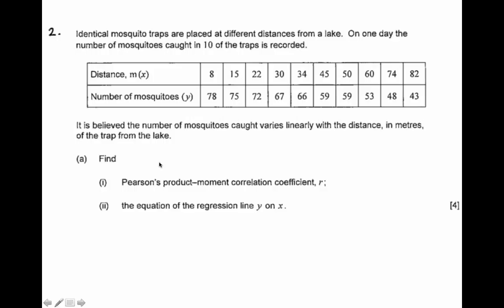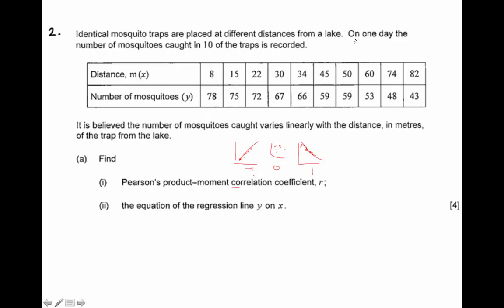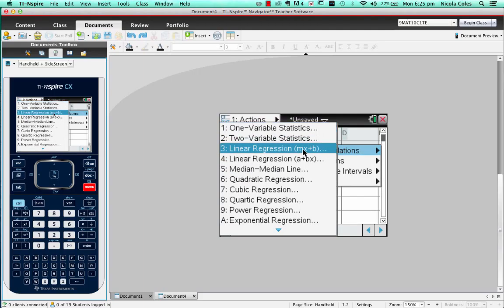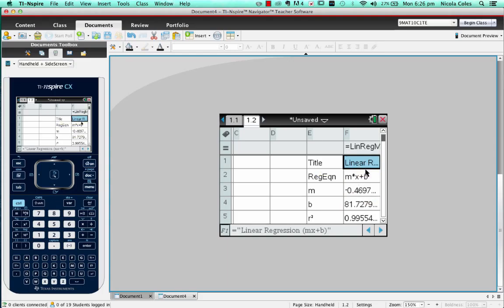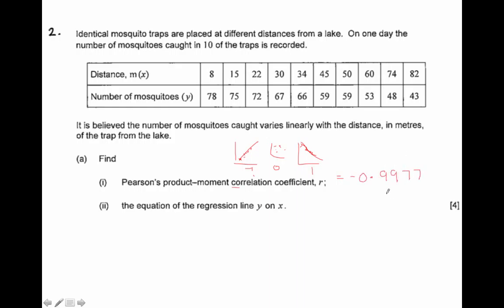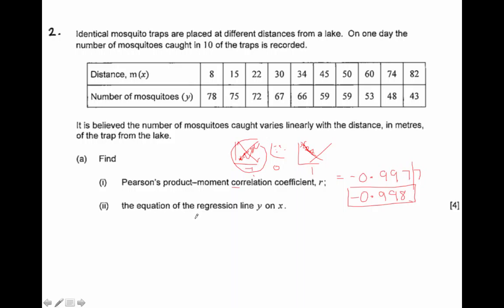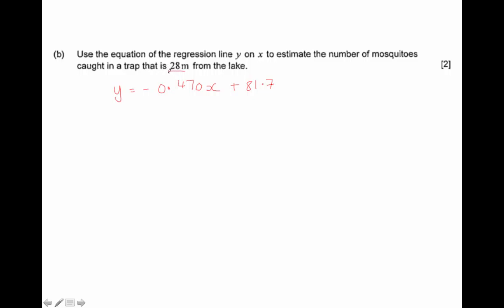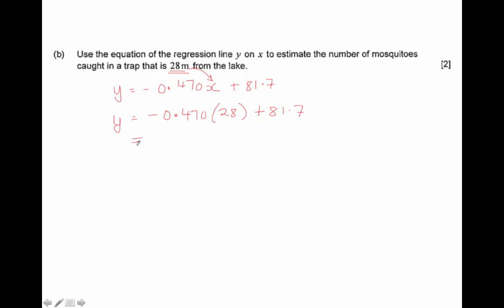Gr 11 MSSL Mock 2016 Q2